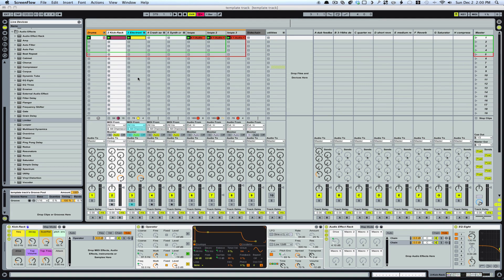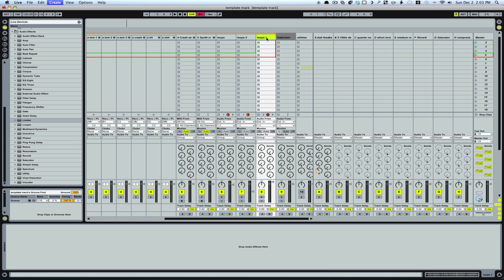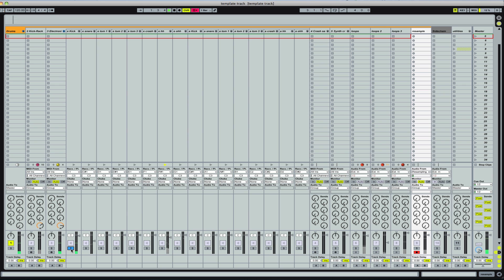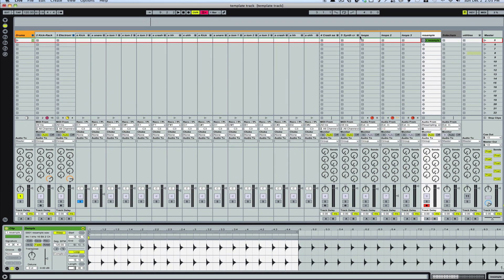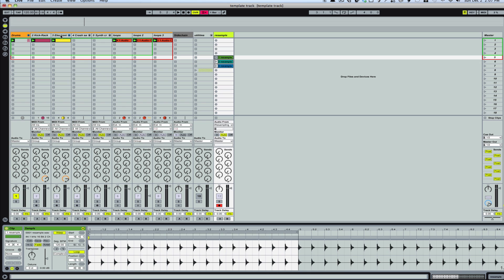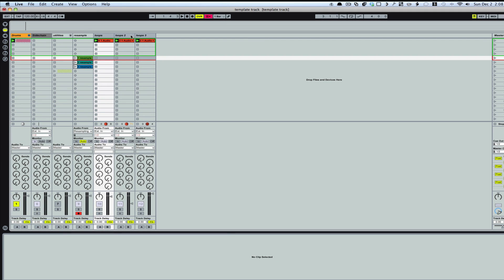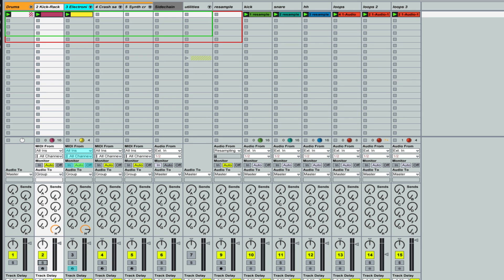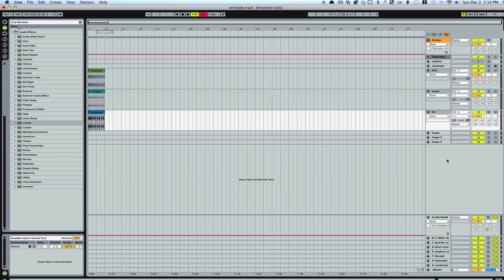Writing a song in Ableton (Template): Making Drums part 2 | Ableton tutorial | how to Write a song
Writing a song in Ableton Live: Making Drums 2 | Ableton tutorial | how to Write a song in Ableton live | Master Template
Join the Producer's Playground & at least TRIPLE you productivity!